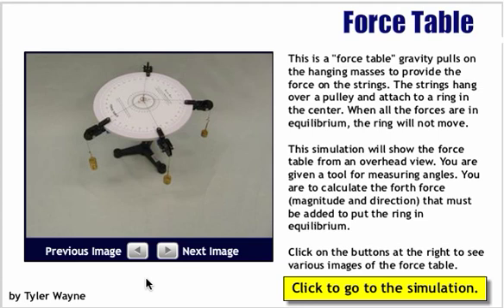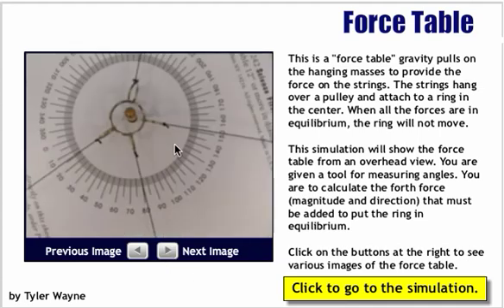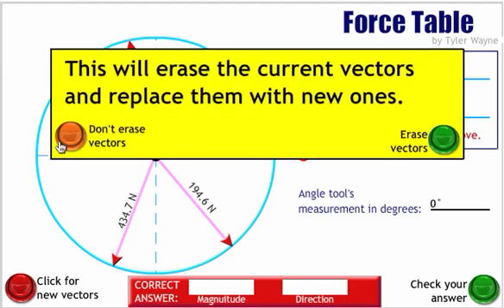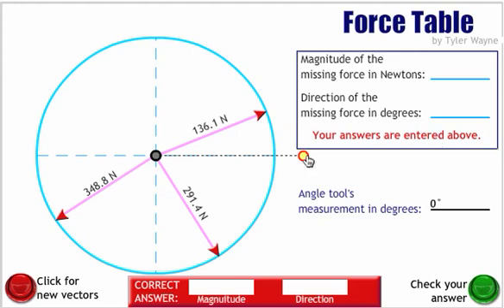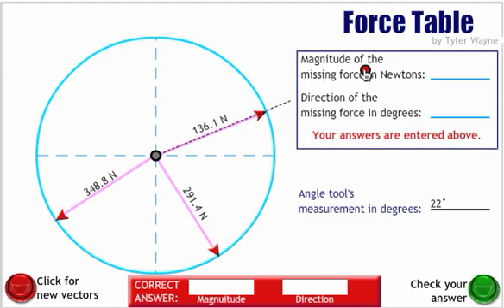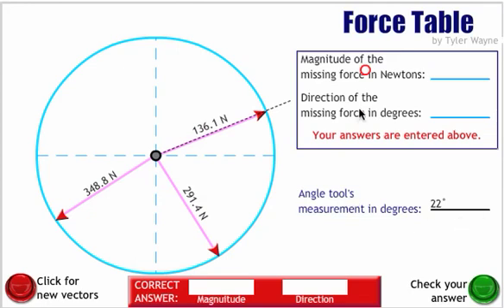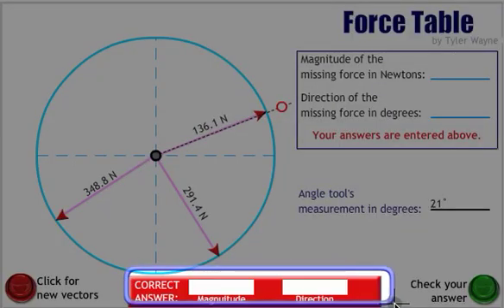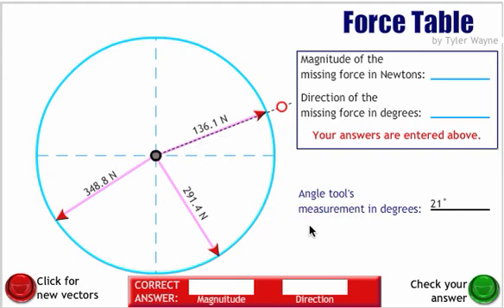Virtual Force Table Instructions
These instructions describe how to operate the virtual force table my son wrote.